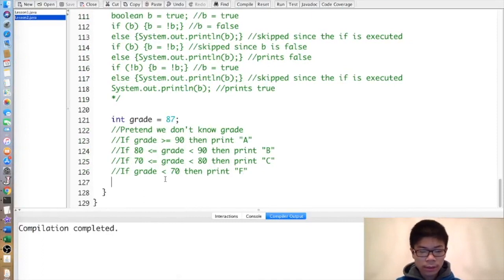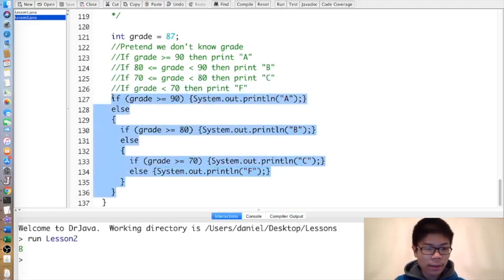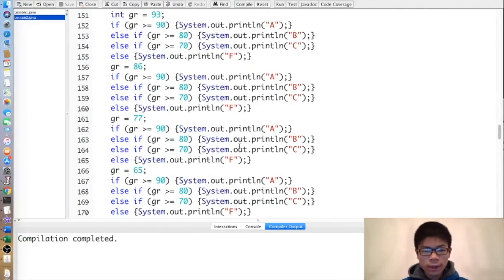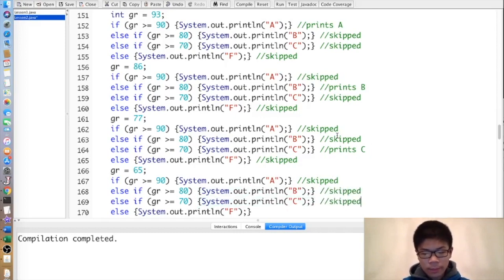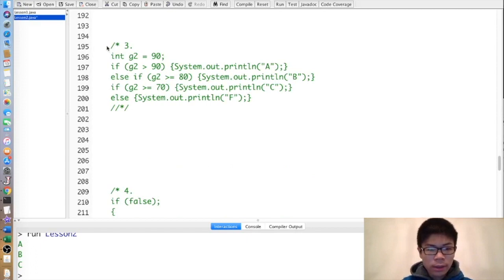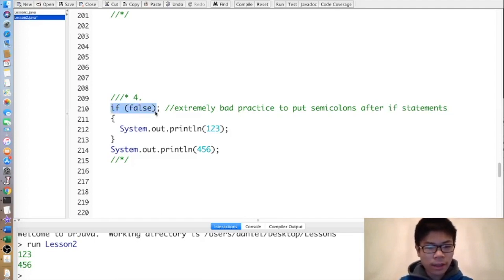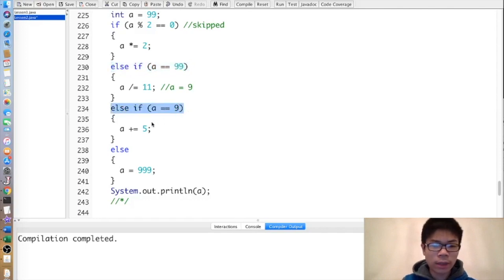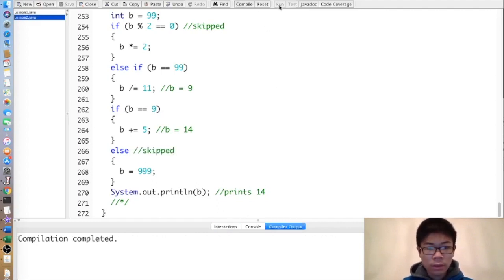Level 1 Lesson 2 Part 2 else if and practice